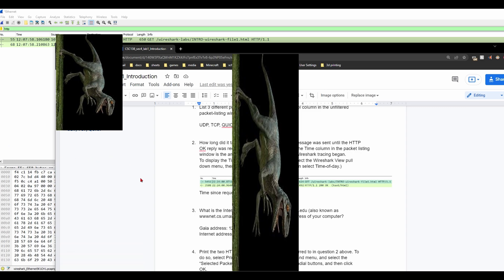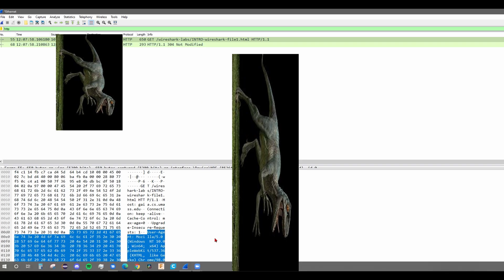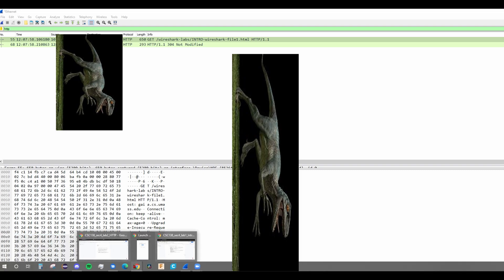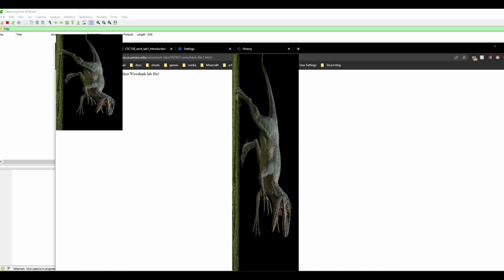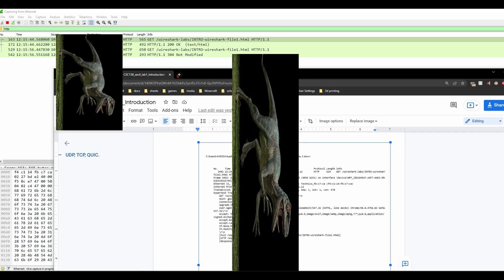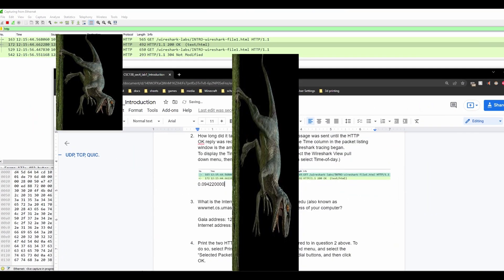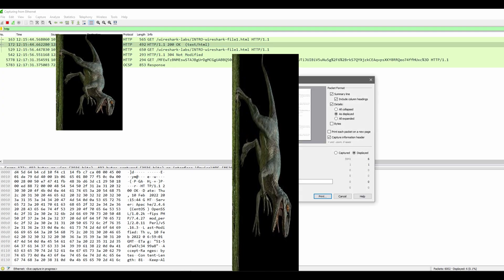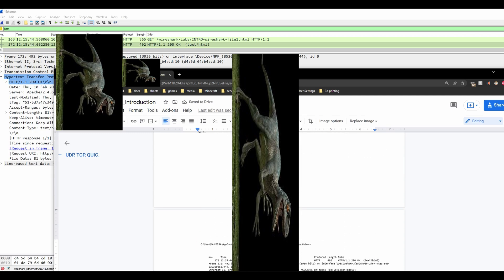Computer Networking Fundamentals: lab report continuation... (wireshark)